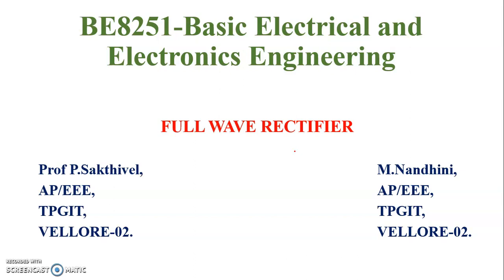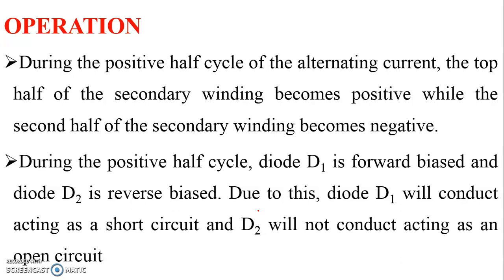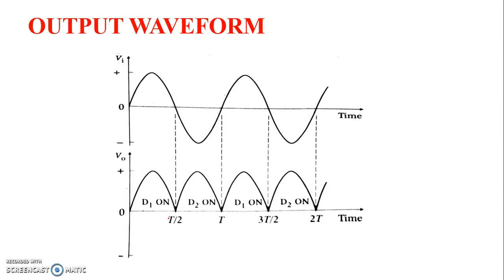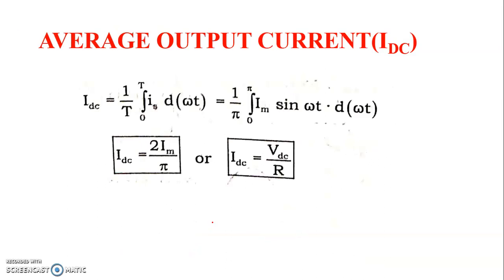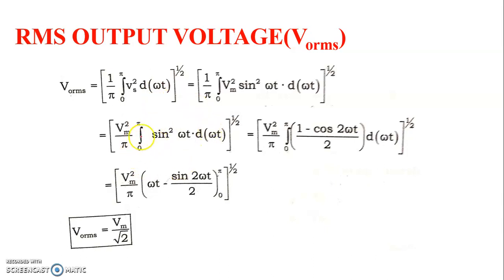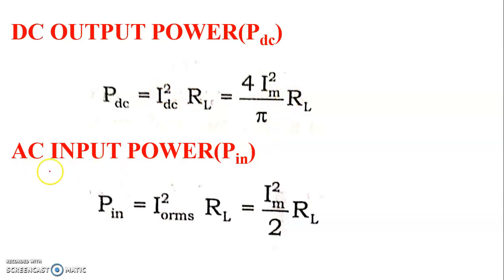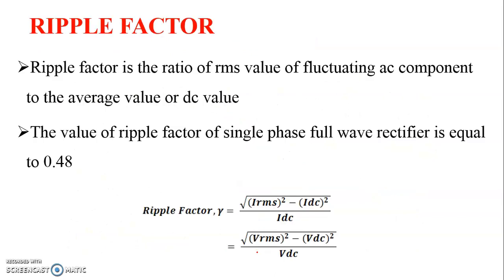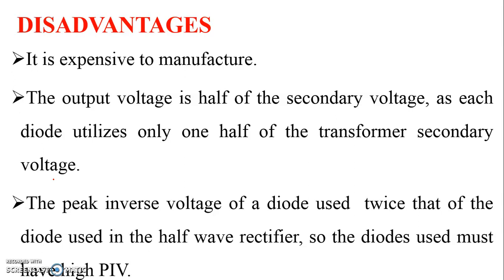full wave rectifier